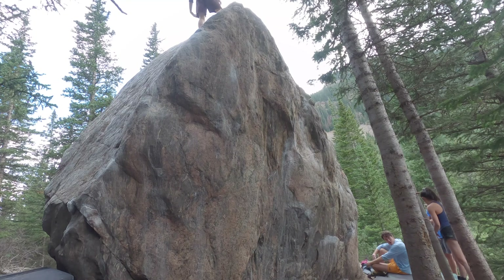Guanella Arete (V6) - 7 Mile Boulders, Guanella Pass, Georgetown, CO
One of my favorites here so far, has some really cool movement and allows for a variety of styles depending if you go up the face at the start like me or just go straight around the arete instead. Additionally the top can be made more "clean" by not using the face holds and just sticking to the arete. I didn't do this for the send (used 1 of 2 face holds) but I'd love to go back and clean it up for the true aesthetic.